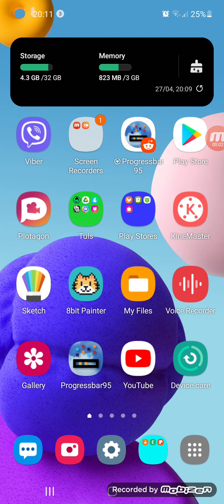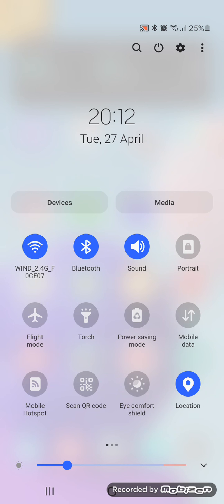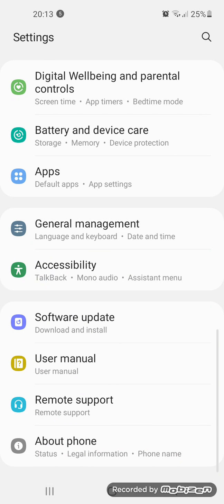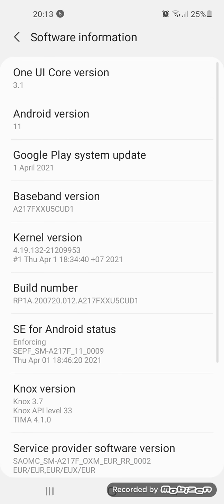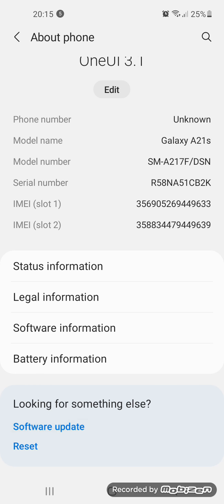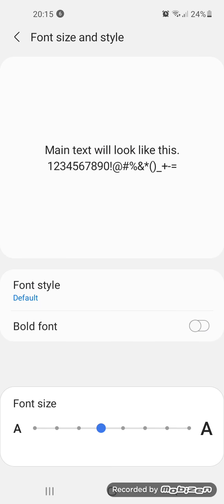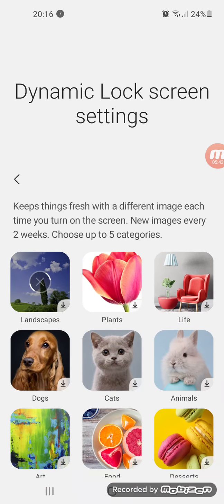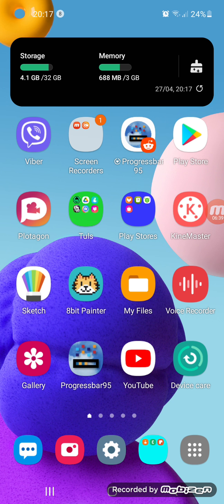One UI 3.1 | Android 11